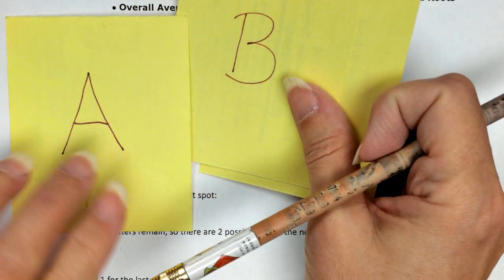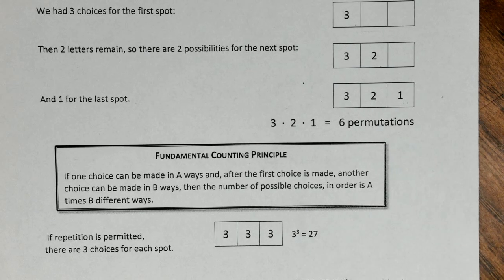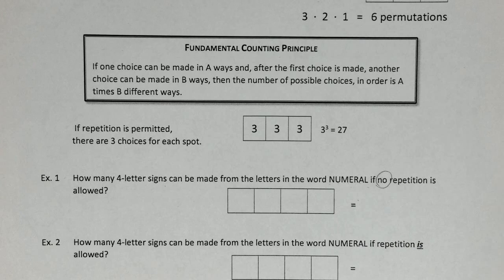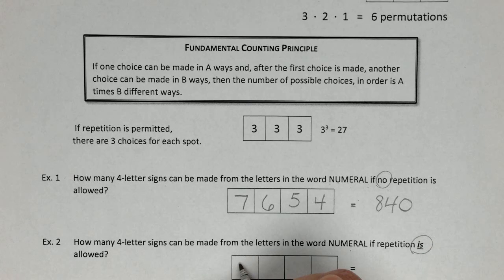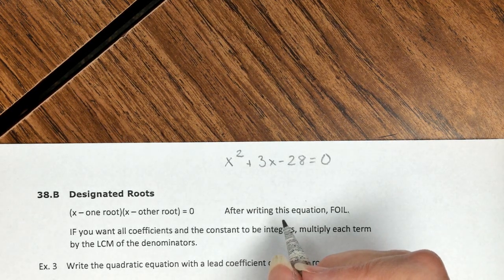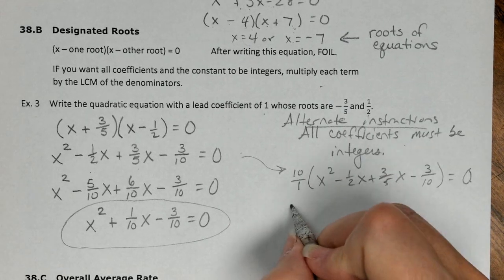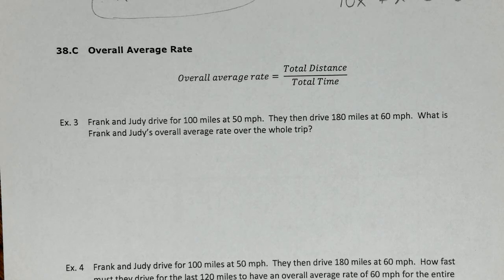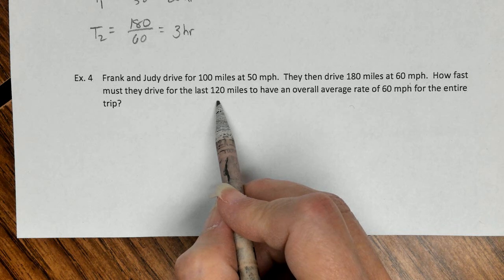Adv Math Lesson 38